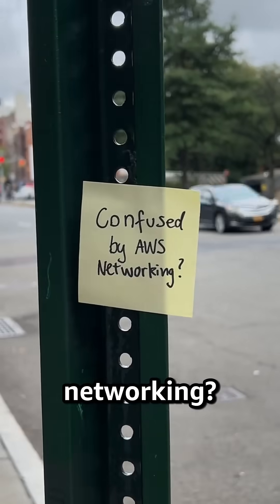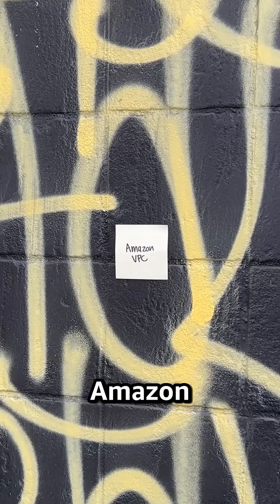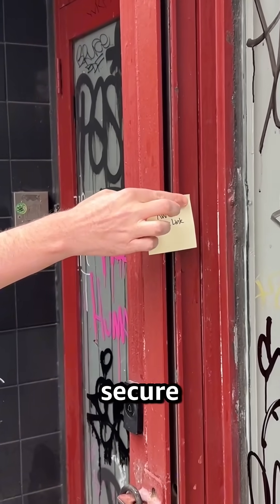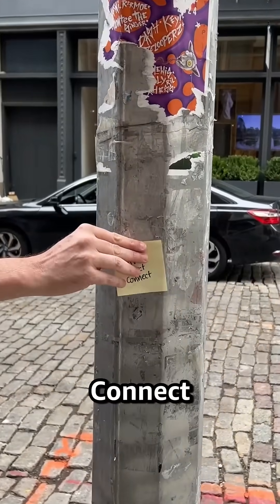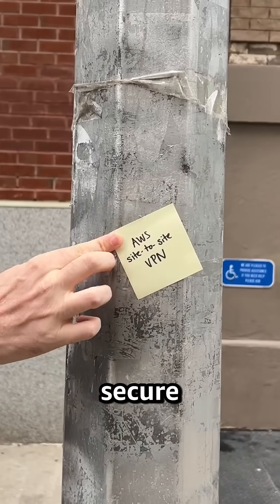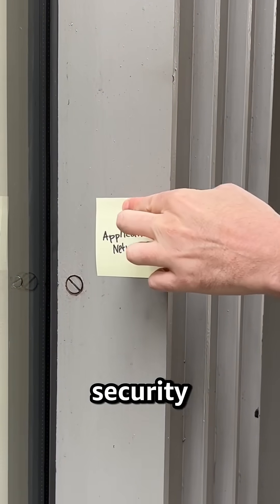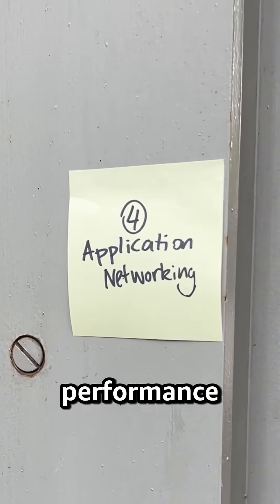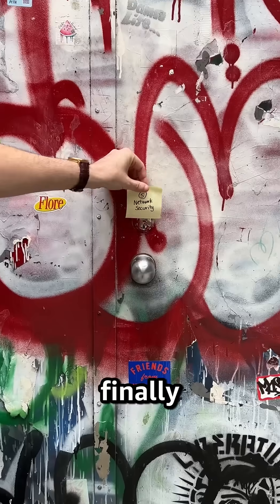🌐 AWS Networking Made Simple: 5 Categories Every Developer Needs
Confused by AWS networking? 🤔 Break it down into 5 clear categories: Foundations (VPC, Transit Gateway), Hybrid Connectivity (Direct Connect, VPN), Edge (CloudFront, Route 53), Application (API Gateway, App Mesh), and Security (Shield, WAF).